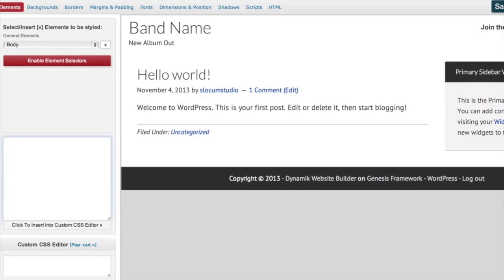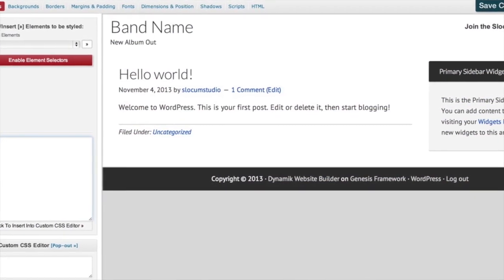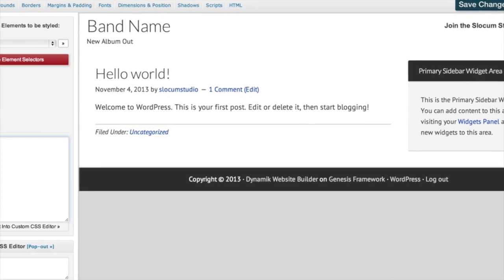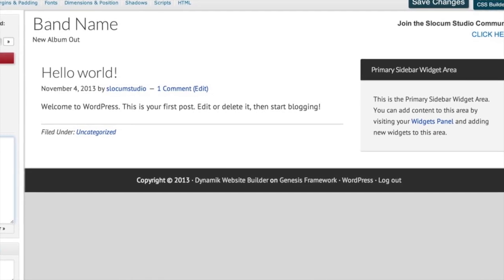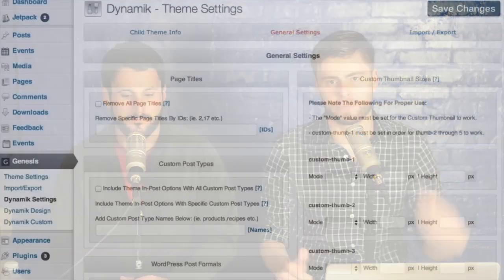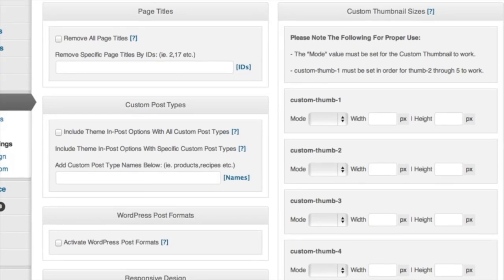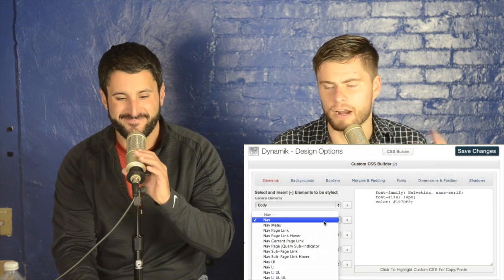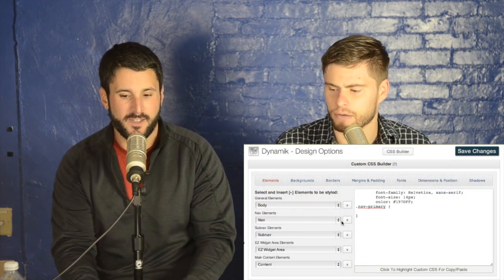Dynamik Website Builder for Genesis: WordPress Theme Frameworks - PressThis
How does Dynamik compare to others?

In our continuing coverage of theme frameworks, we stumble upon Dynamik Website Builder (previously Catalyst Theme Framework) from Cobalt Apps.

Dynamik is interesting because it is a standalone theme framework built on Genesis by StudioPress, another WordPress theme framework in itself. Is Dynamik worth your time and money?